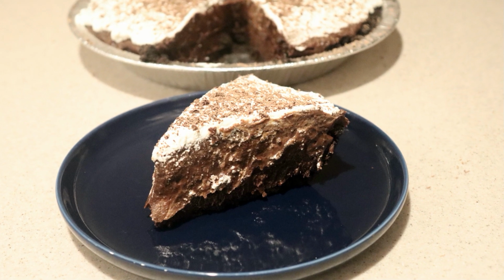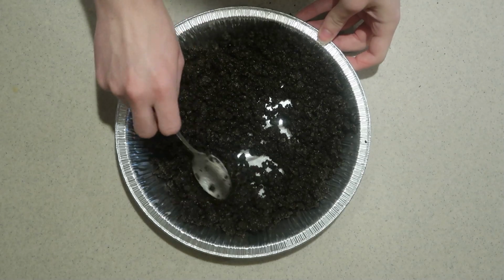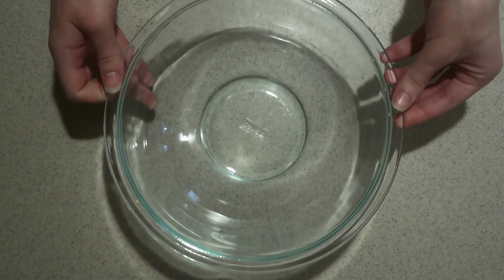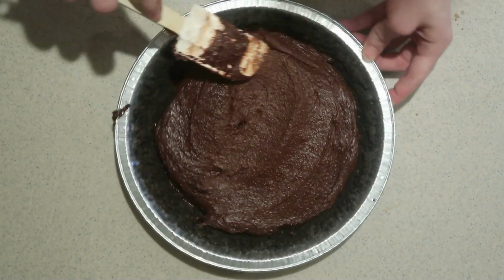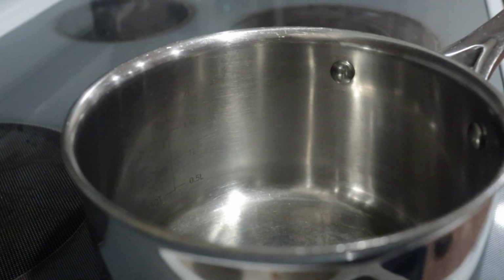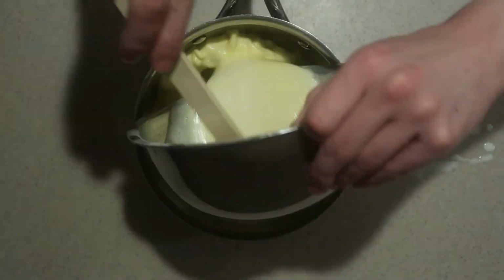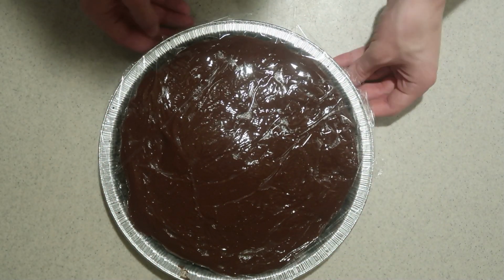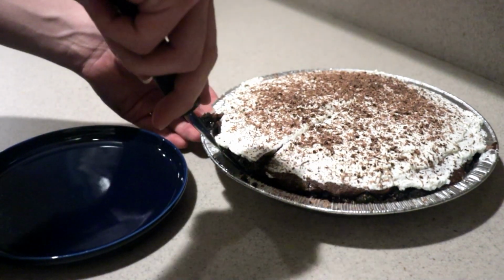Mississippi Mud Pie - The Ultimate Chocolate Pie for all Chocolate Lovers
In this video, you will see how to make a Mississippi Mud Pie. A Chocolate Cookie Crust, a Brownie Layer, Chocolate Pastry Cream, and Whipped cream, it's definitely for all the chocolate lovers.

Ingredients:
Chocolate Cookie Crust
10 oz / 283 g crisp chocolate cookies (I used Oreos, about 25 Oreos)
6 tablespoons (3 oz / 85 g) butter, melted

Brownie
1 cup (3 oz / 85 g) unsweetened cocoa powder
1/2 cup (2 1/8 oz / 60 g) all-purpose flour
3/4 cup (1 1/2 sticks / 6 oz / 170 g) butter, melted
1/2 cup (3 1/2 oz / 100 g) sugar
3/4 cup (6 oz / 170 g) light brown sugar
2 eggs
1 teaspoon vanilla extract

Chocolate Pastry Cream
1 cup (7 oz / 198 g) sugar
2 tablespoons (1/2 oz / 14 g) cornstarch
A pinch of salt
4 egg yolks
1 3/4 cups (14 fl. oz / 415 ml) whole milk or half and half
6 ounces (170 g) dark chocolate, chopped (Must Be Dark Chocolate, Do Not Substitute)
2 teaspoons vanilla extract

Whipped Cream
1/2 cup (4 fl. oz / 120 g) heavy cream
2 teaspoons powdered sugar
1/4 teaspoon vanilla extract

More Chocolate for garnishing